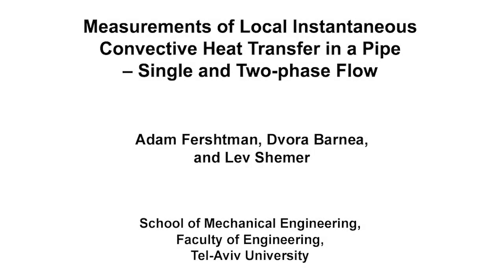Instantaneous Convective Heat Transfer Measurement in a Pipe | Protocol Preview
Measurements of Local Instantaneous Convective Heat Transfer in a Pipe - Single and Two-phase Flow -  a 2 minute Preview of the Experimental Protocol

Adam Fershtman, Dvora Barnea, Lev Shemer
Tel-Aviv University, School of Mechanical Engineering, Faculty of Engineering;

This manuscript describes methods aimed at measuring the local instantaneous convective heat transfer coefficients in a single or two-phase pipe flow. A simple optical method to determine the length and the propagation velocity of an elongated (Taylor) air bubble moving at a constant velocity is also presented.